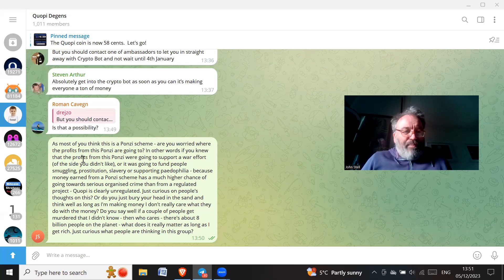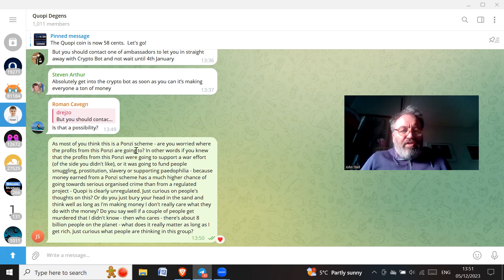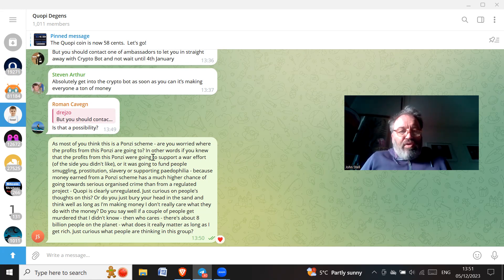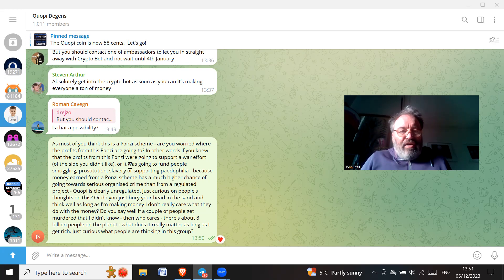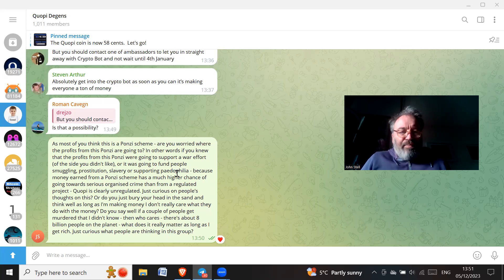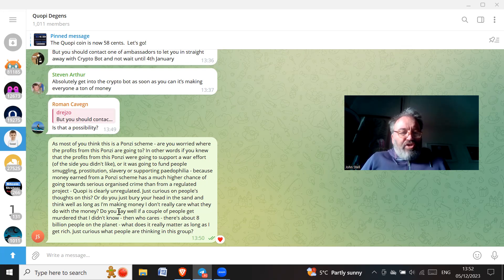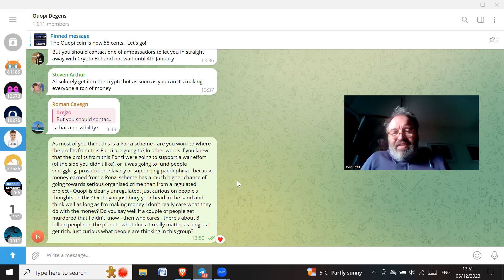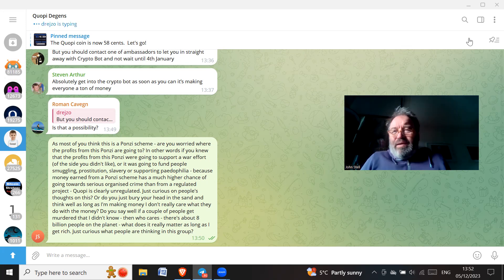Quopi Degens part 1